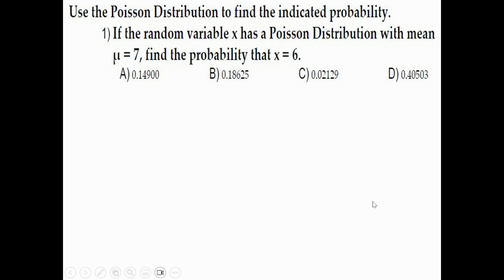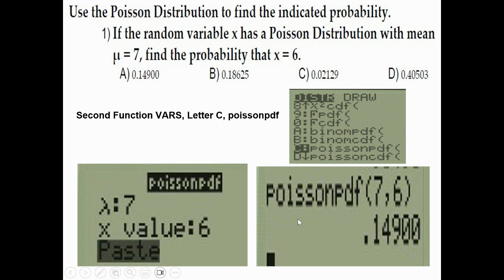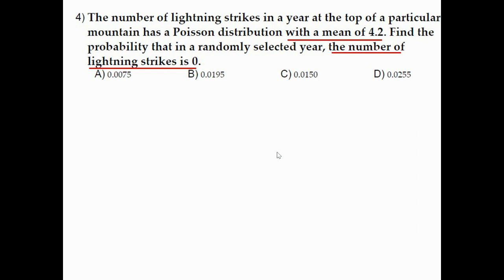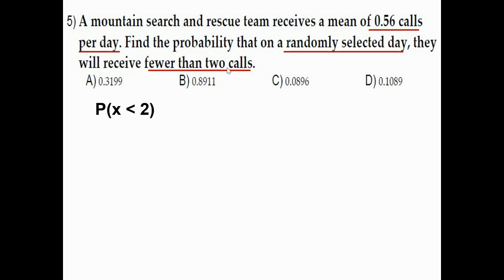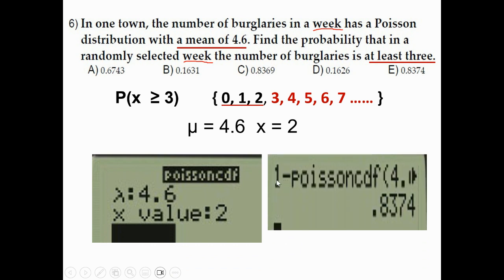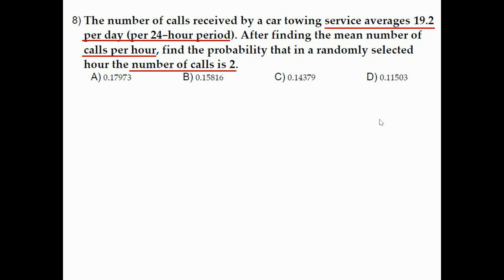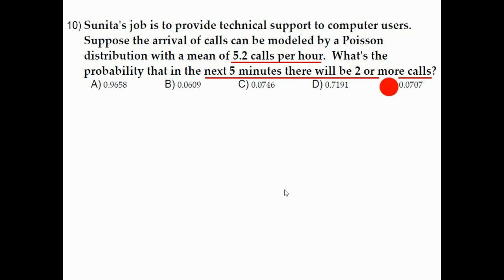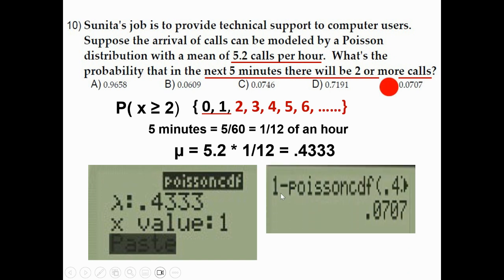Poission Distribution - Section 5.4